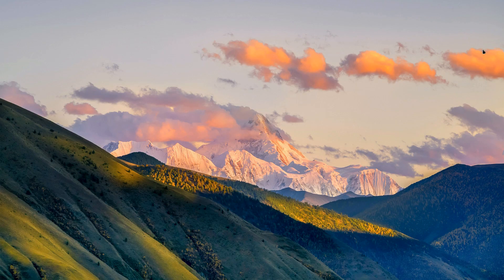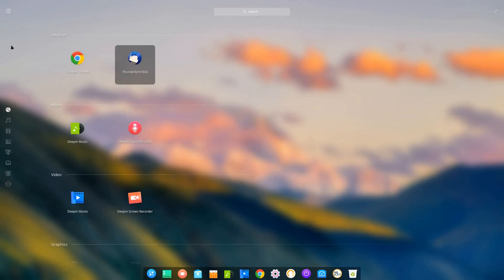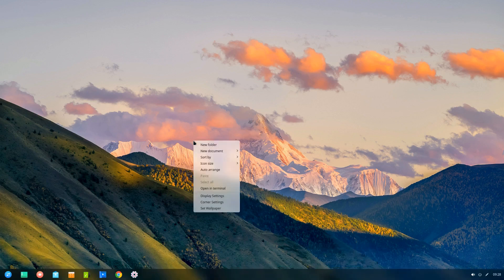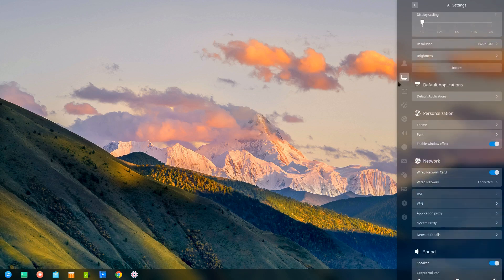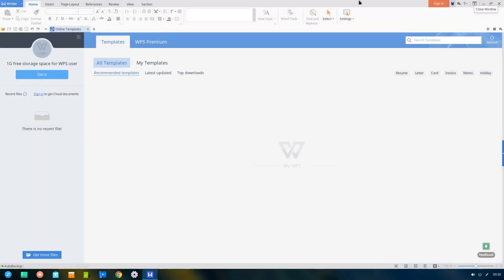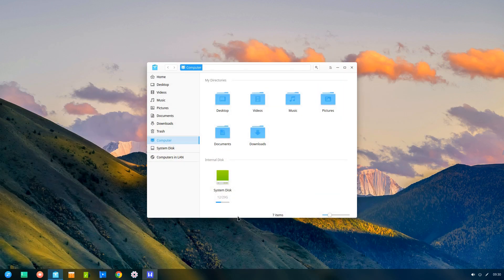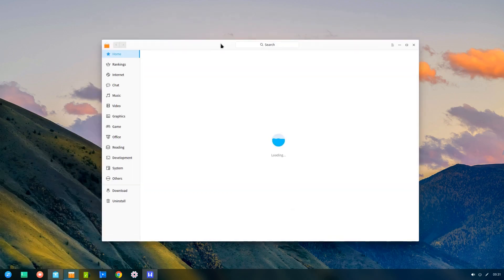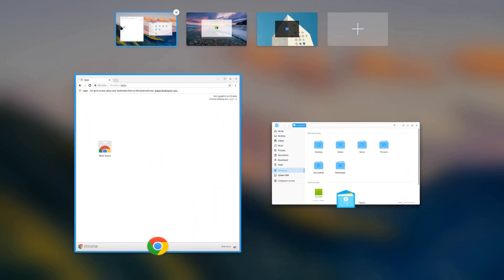Deepin 15.7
Deepin 15.7 has just been released! Among other improvements it now uses less memory and the ISO file size has been shrunk to 2.5GB!